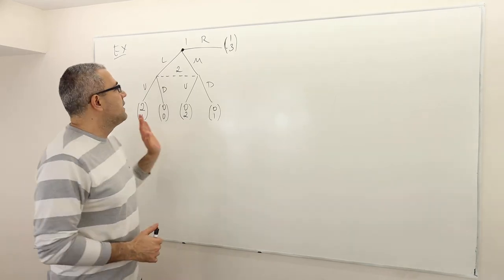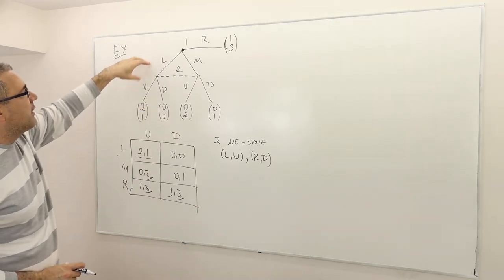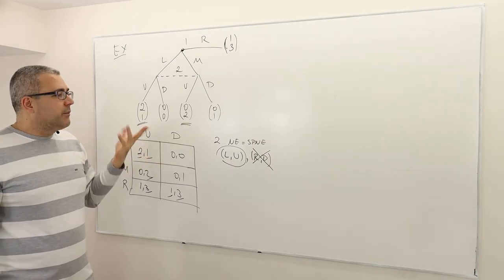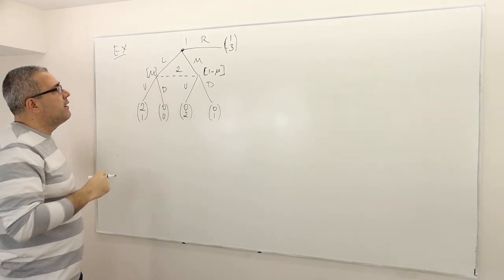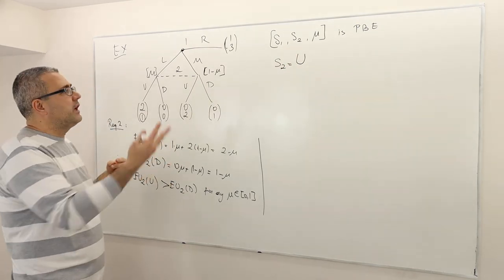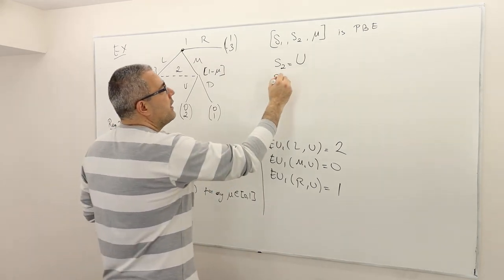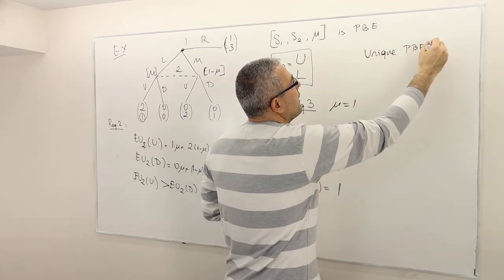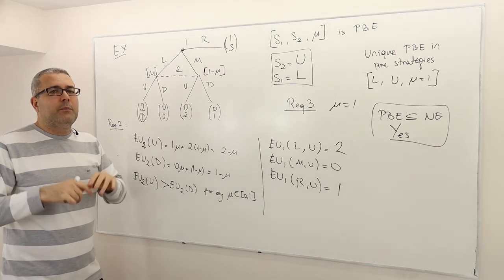11. How to Solve for Perfect Bayesian Equilibrium: Example 1 (Game Theory Playlist 10)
In this episode we apply Requirements 1-4 that we learned in episodes 5-10 to solve for perfect Bayesian equilibrium. The game we use here is simple in the sense that it is not a game of incomplete information. It is in fact an extensive game with complete but imperfect information. This example demonstrates that we can apply PBE idea to any extensive form game and get rid of some unwanted Nash equilibrium. We also discuss how SPNE, NE and PBE are related.